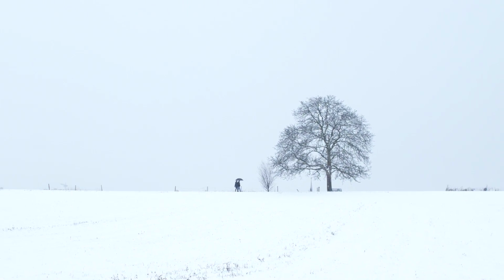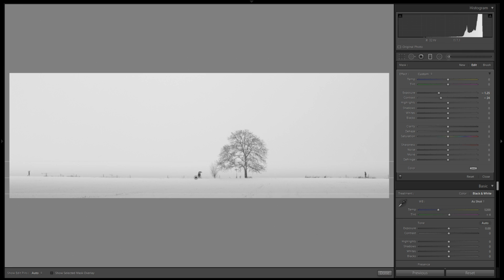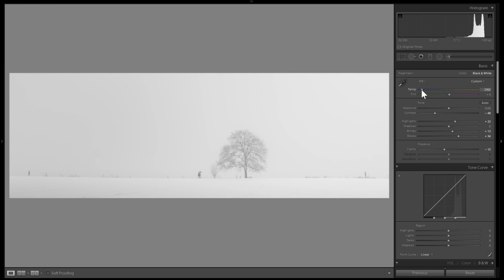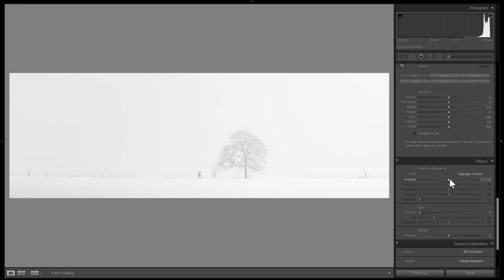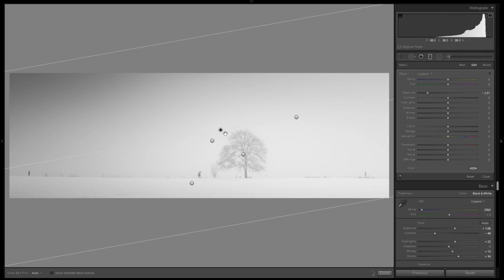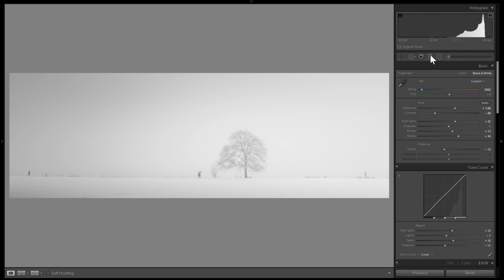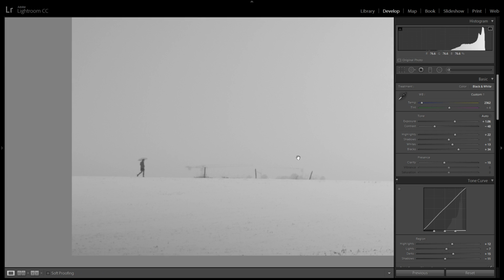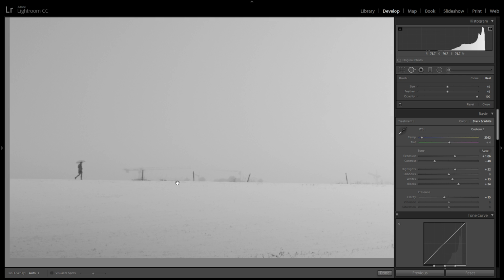Adobe Lightroom Tutorial - How To Create Artistic Black and White Photos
My Camera || My Tripod